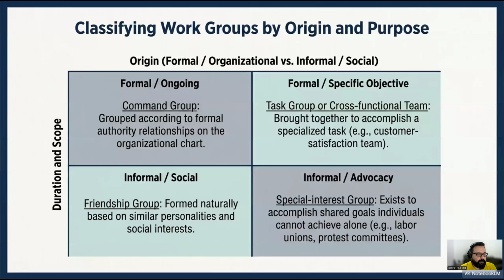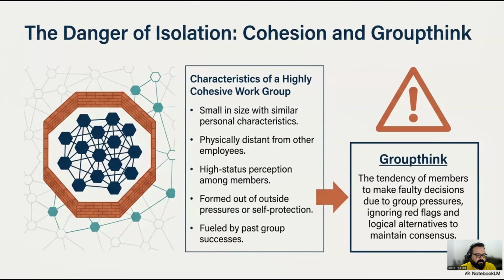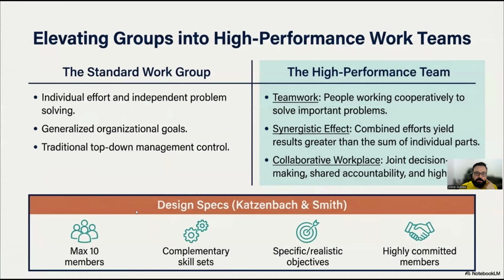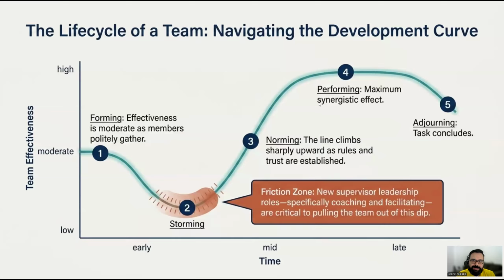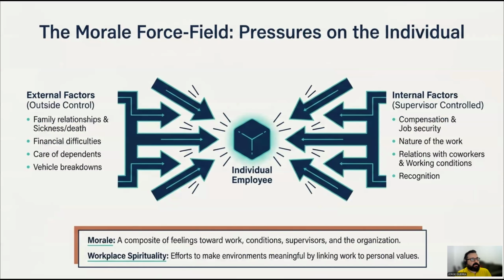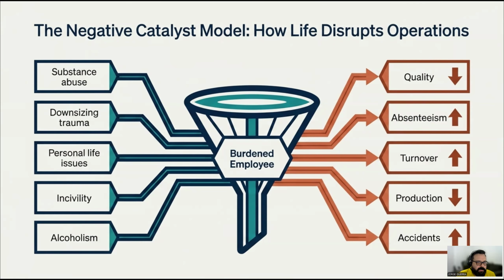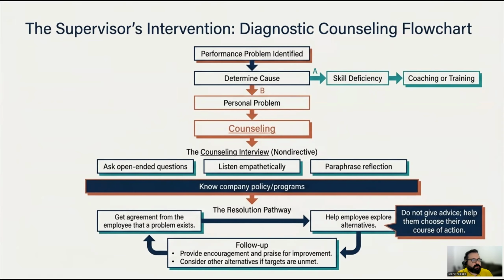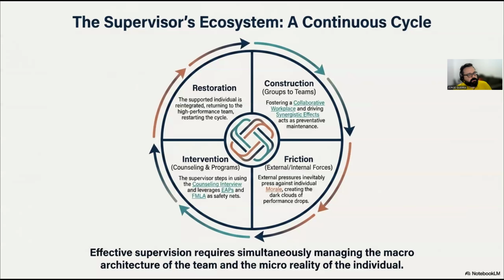Supervision Chapter 11 BMGT 1301